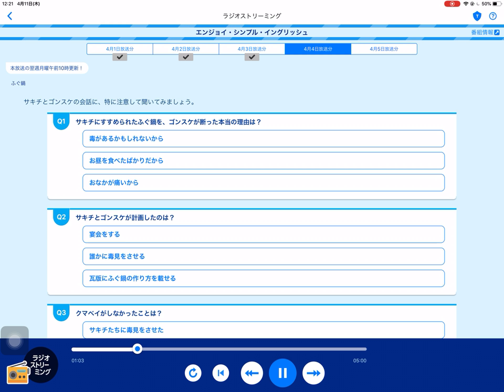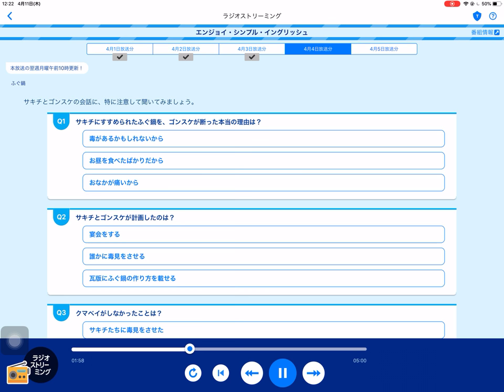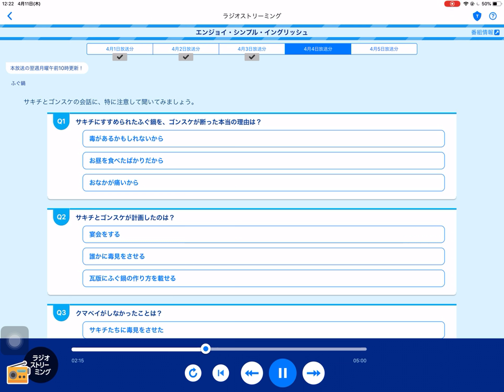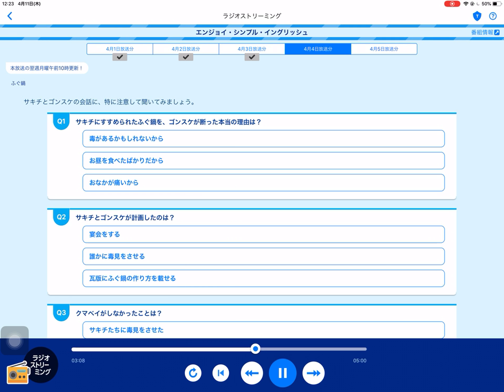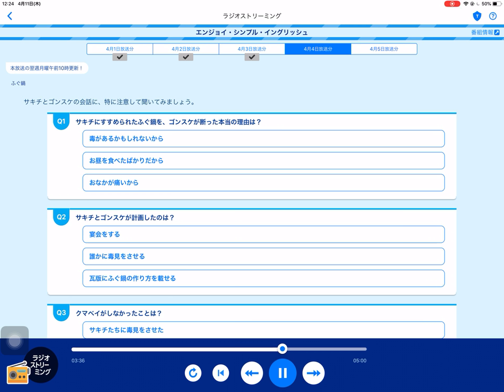【英語】エンジョイ・シンプル・イングリッシュ2019年4月1日～4月5日放送分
2019年4月1日～4月5日